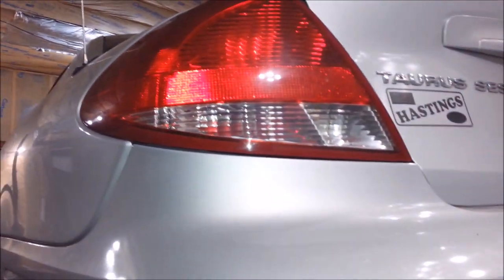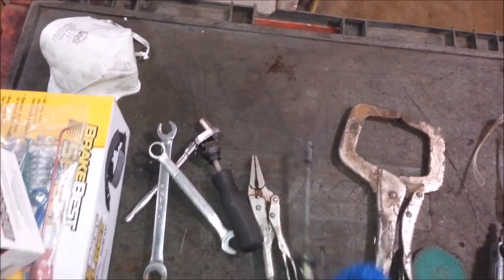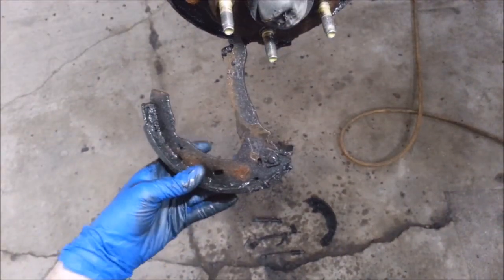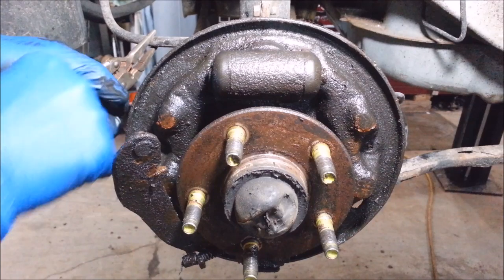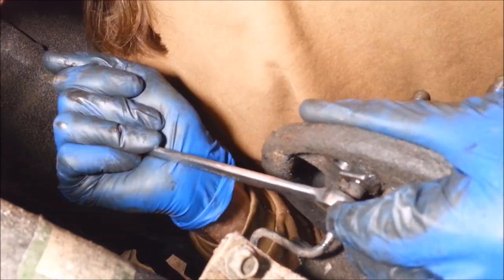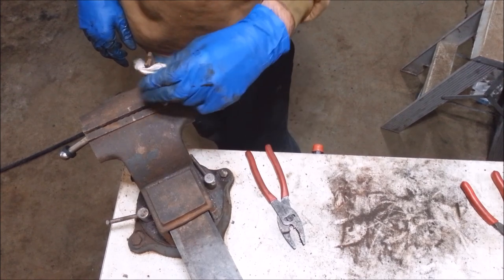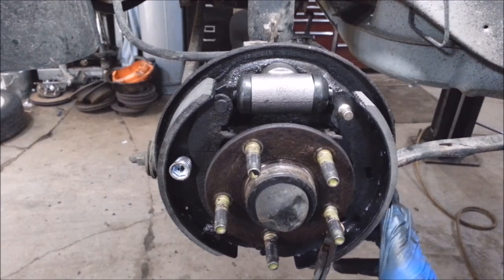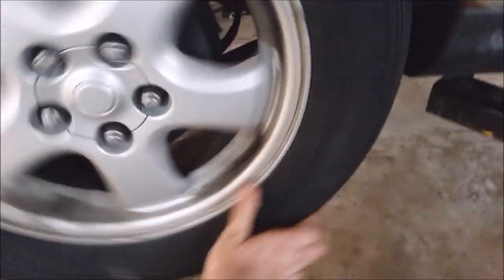2001-2007 Ford Taurus rear drum brake job and wheel cylinders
How to fix, or repair a brake job on more rusted crapola. Hope you got tetanus shot. Welcome to the rust belt. 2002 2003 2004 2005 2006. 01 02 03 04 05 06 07